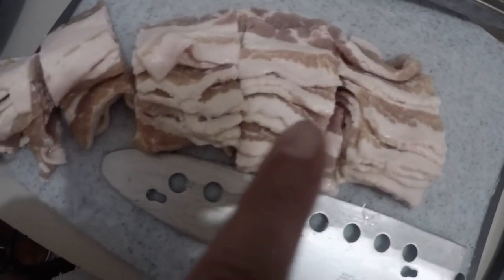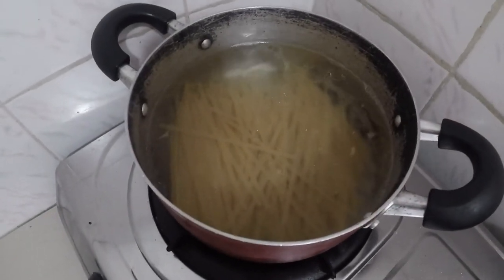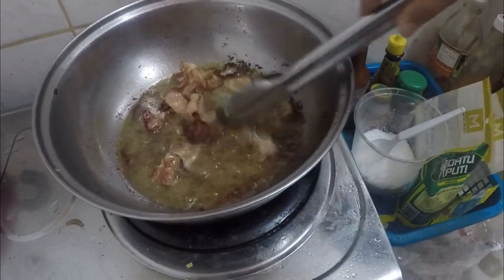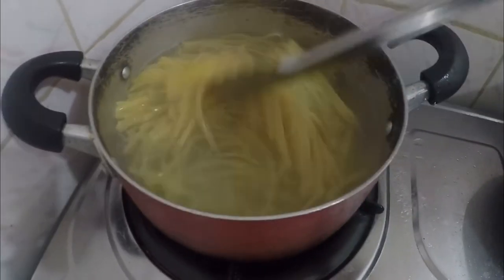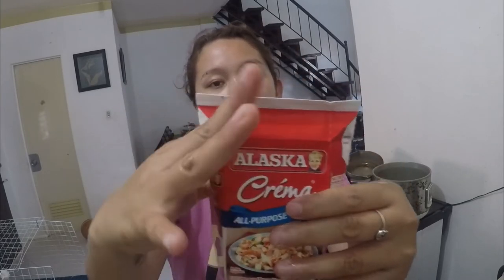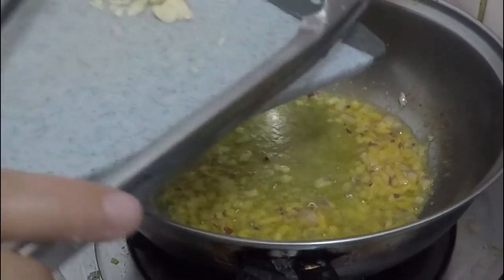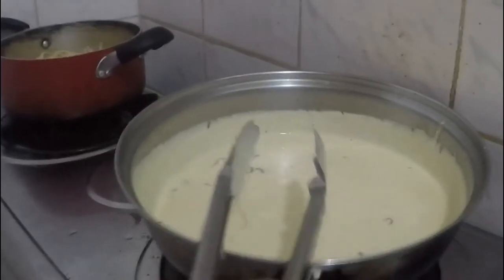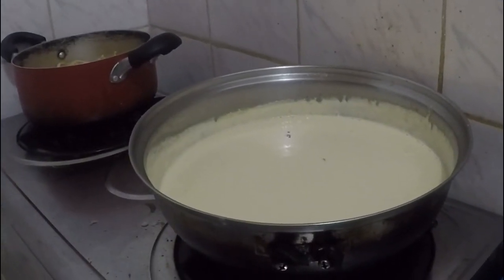Creamy Carbonara for Fathers Day - My Version of Creamy Bacon Carbonara